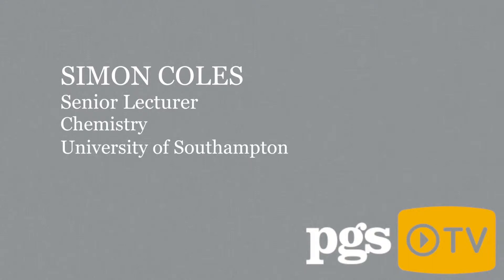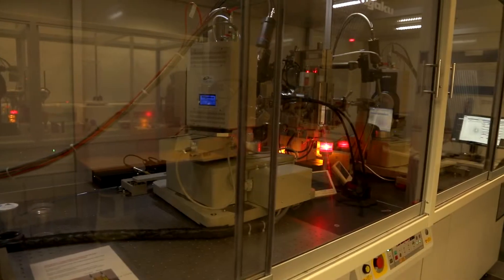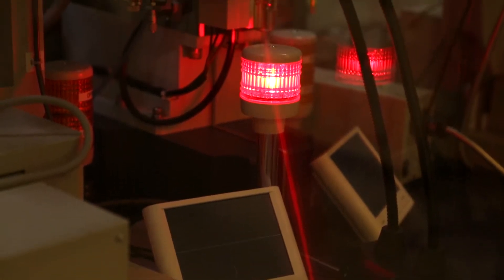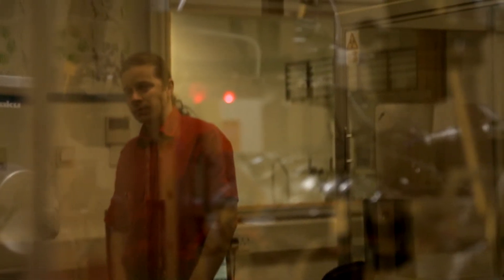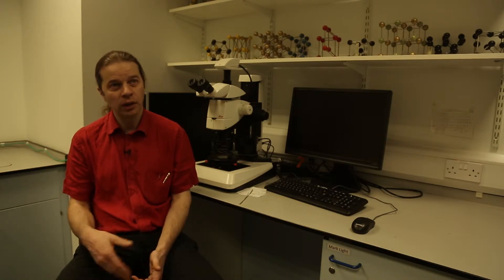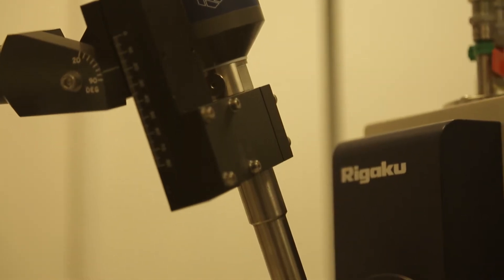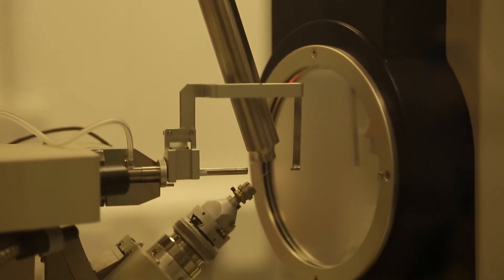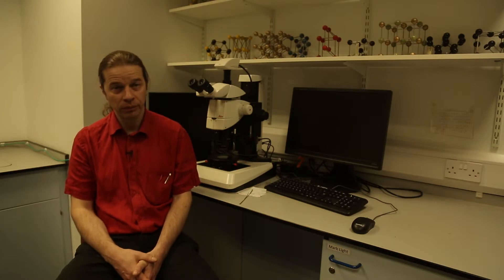MSc Instrumental Analytical Chemistry - Dr Simon Coles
This analytical chemistry masters is structured around a solid core comprised of the three main analytical techniques -- Mass spectrometry, NMR spectroscopy and X-ray diffraction.